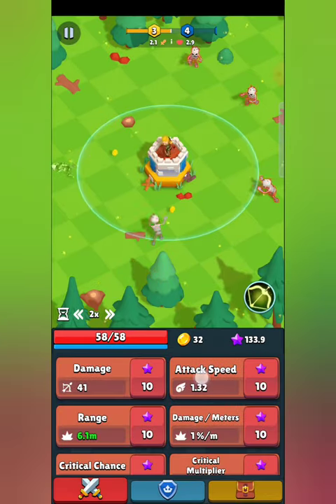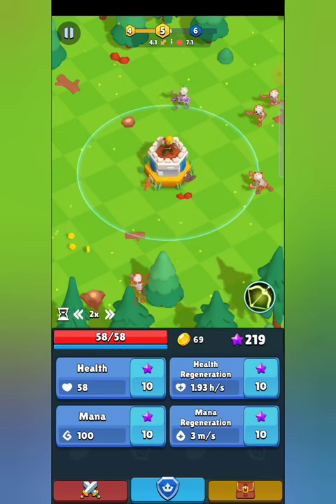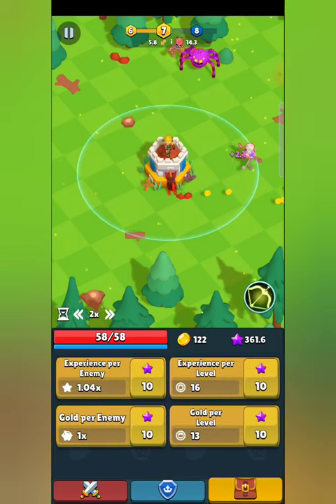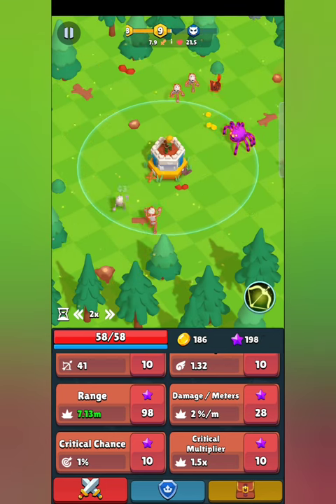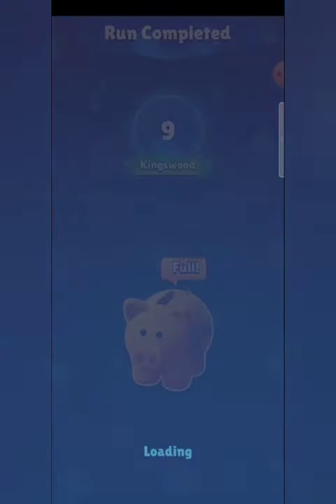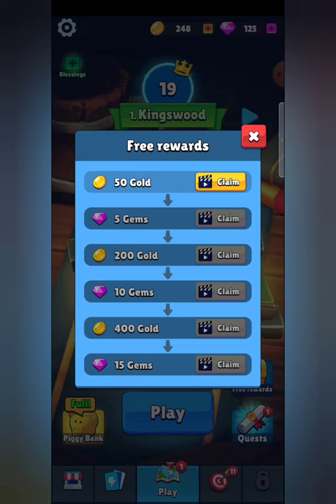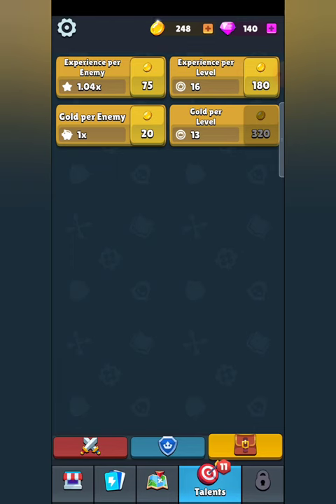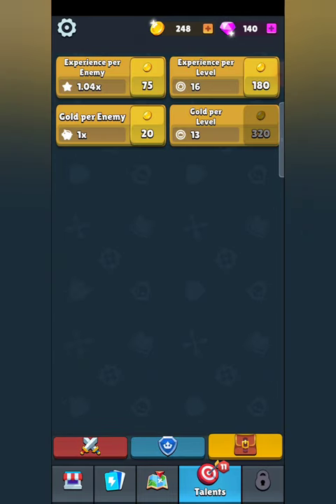Idle Archer TD, Guide/Review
I hope you guys enjoy the video, I'm still figuring everything out and I'm doing all of it on my phone. I am hoping to fix the screen resolution for it but for now that's what I'm stuck with. be sure to leave a comment on what game I should do next or maybe what I might have missed and should add for next time.